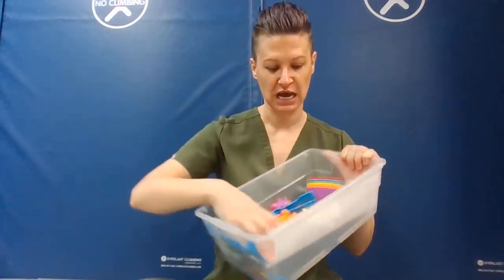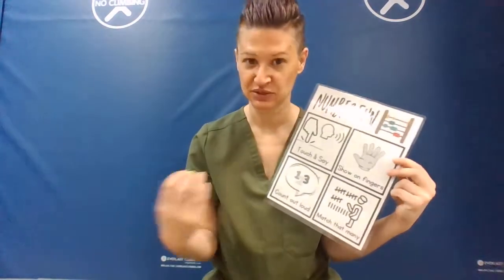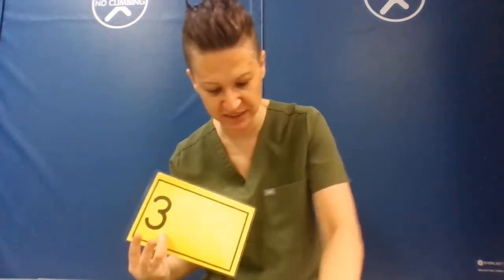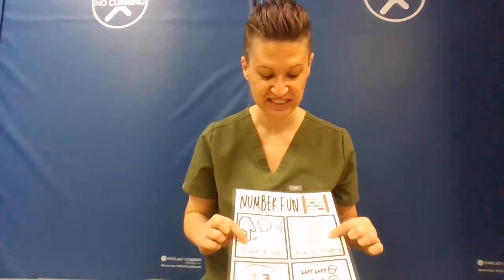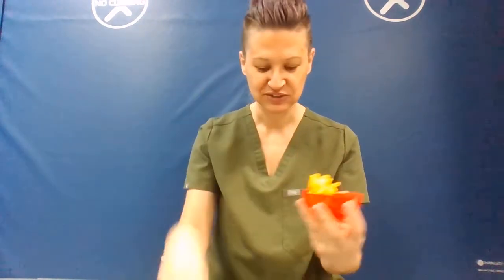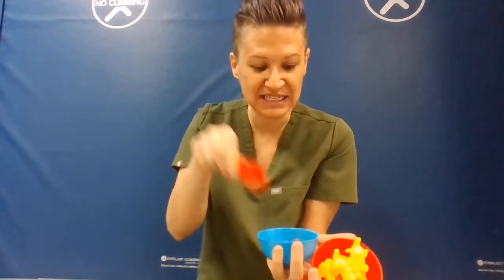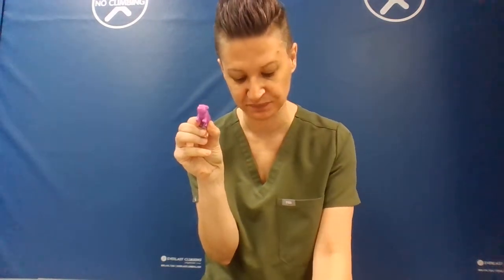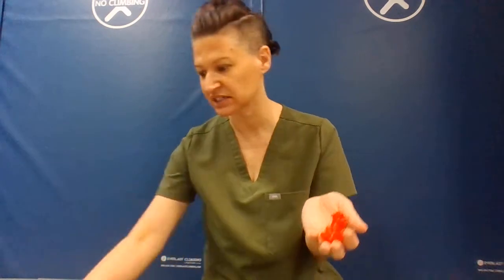Ideas for Numbers / Number Sense